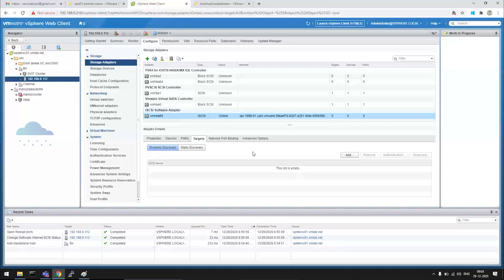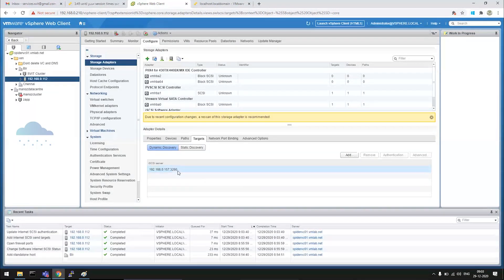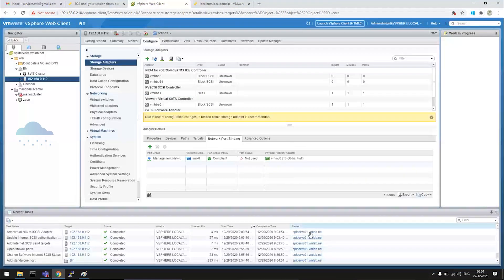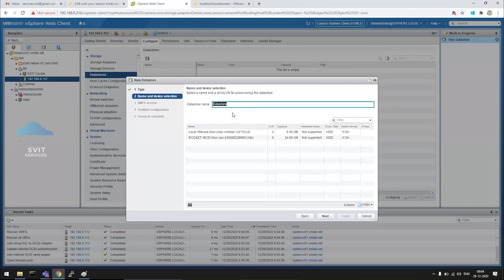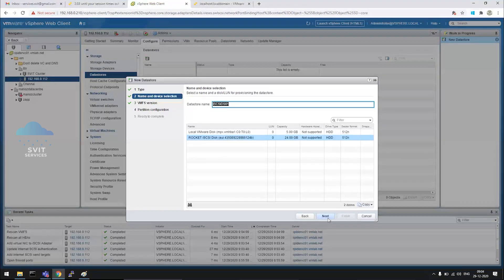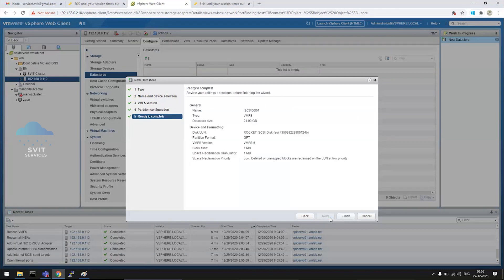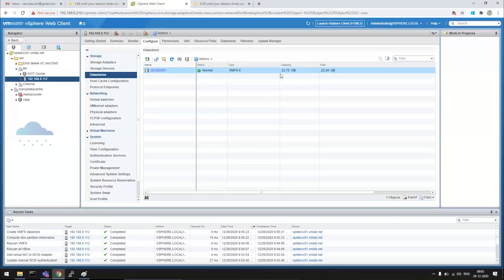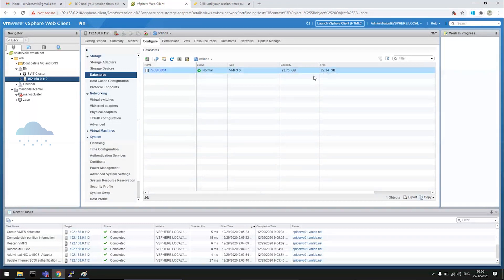Attach an ISCSI Storage to an ESXi | VMware vSphere LAB 05 | SVIT Services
Attaching ISCSI Storage to an ESXi